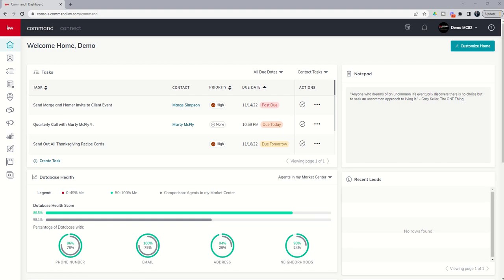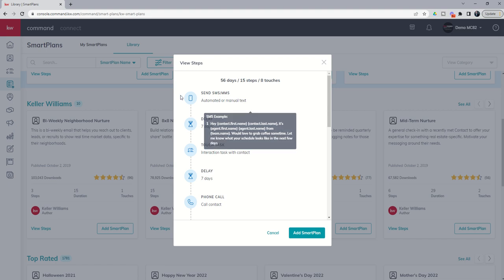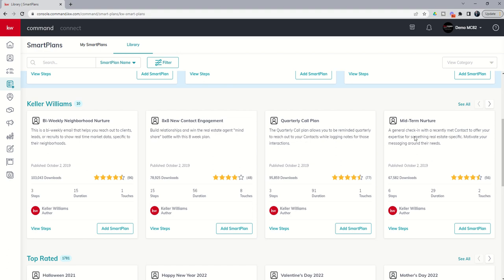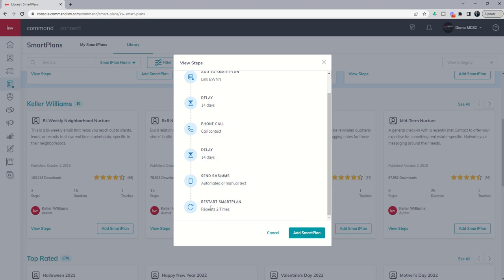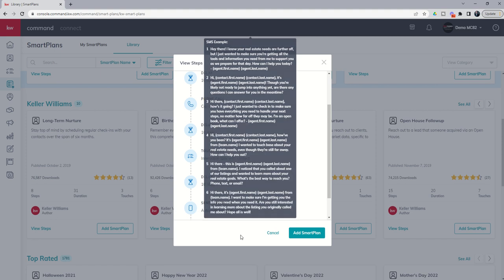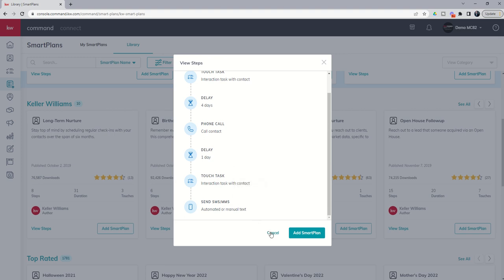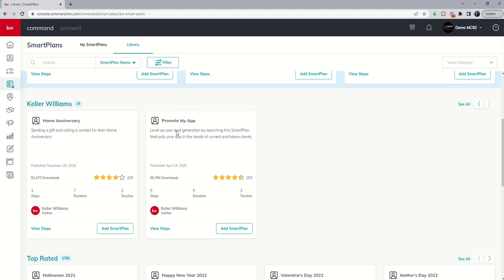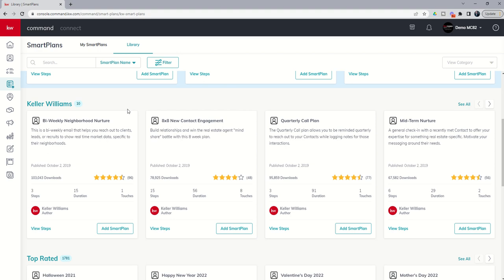KW Command 66 Day Challenge 7.0 - Day 14 - Eight More Powerful KW Created SmartPlans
On Day 13 we learned about the powerful automation engine that is KW SmartPlans and two my most recommended plans for use in your business.  Today, we'll review eight additional SmartPlans that have powerful use cases throughout your business whether it's following up with a hot lead, engaging a visitor from your Open House or wishing one of your Contacts a Happy Birthday or Happy Home Anniversary.  Watch this short video to learn more about each of these plans, the steps contained within and a few edits you might even consider making.